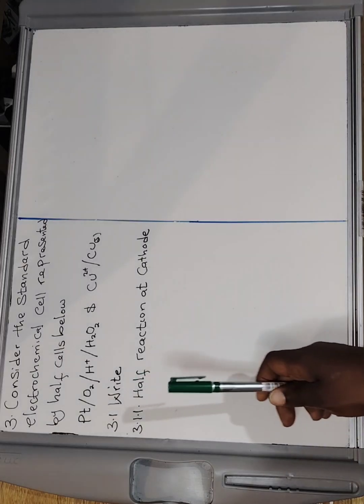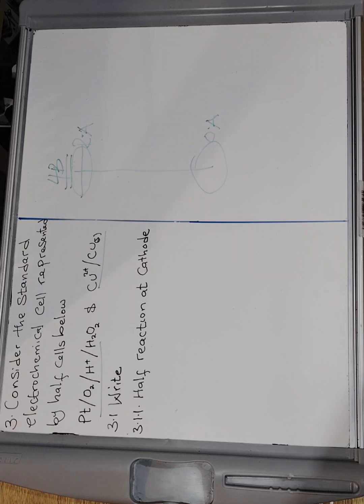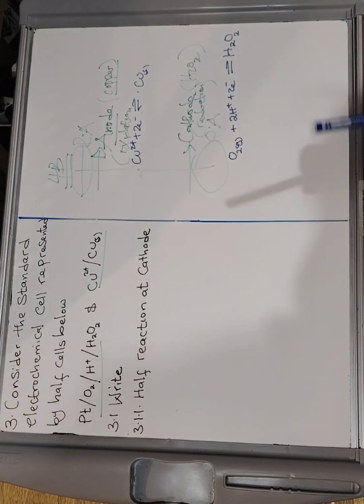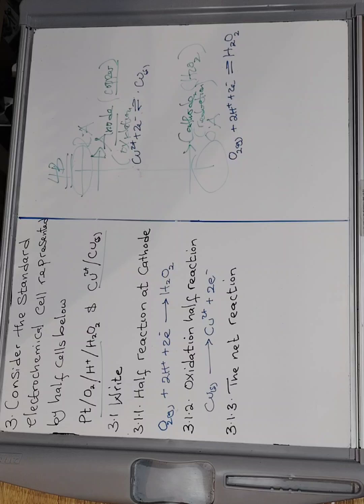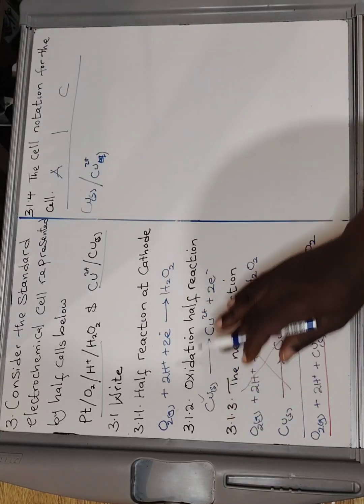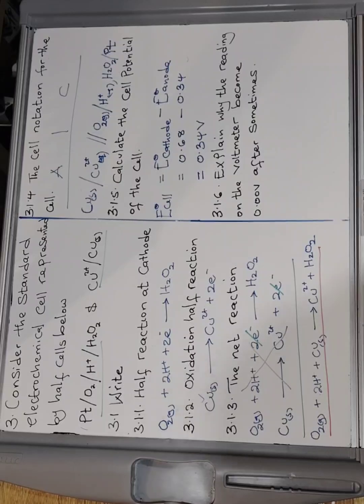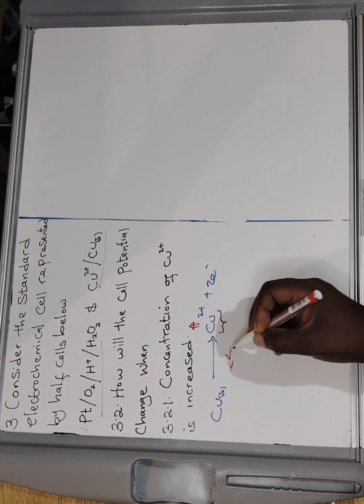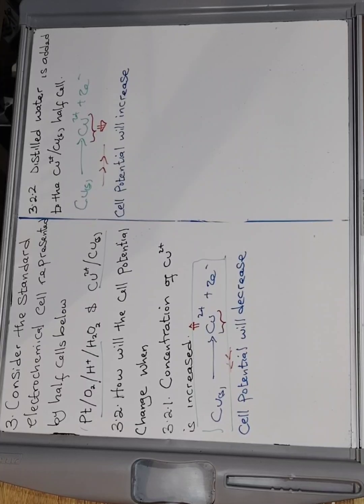Grade 12. Electrochemistry